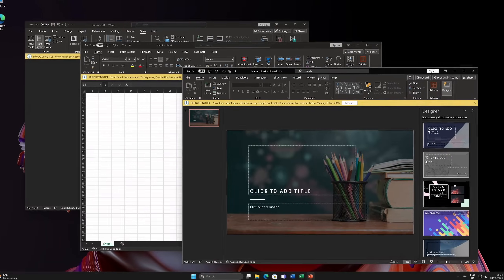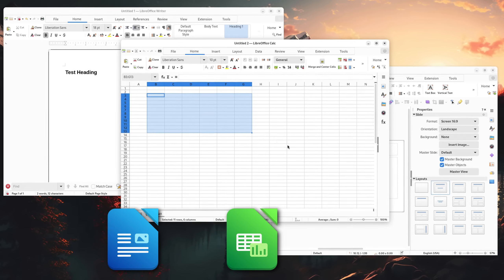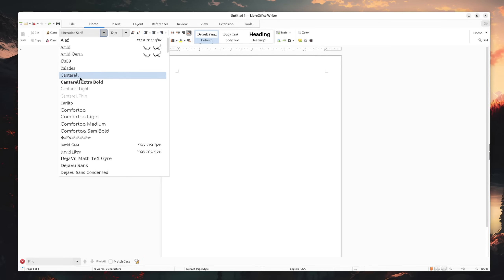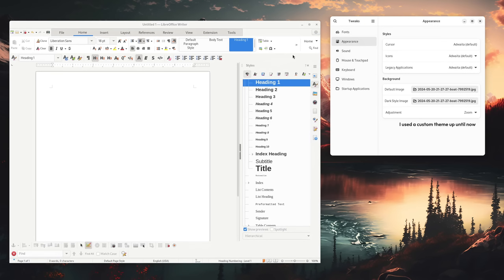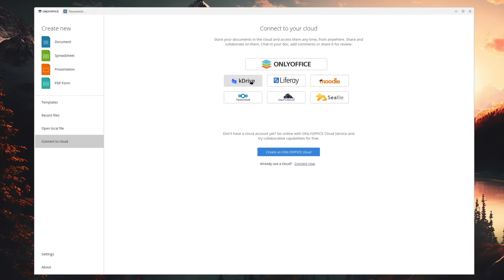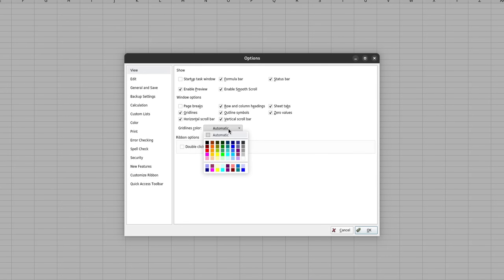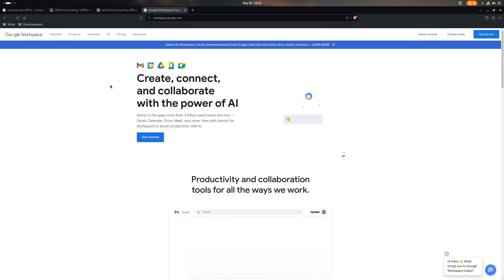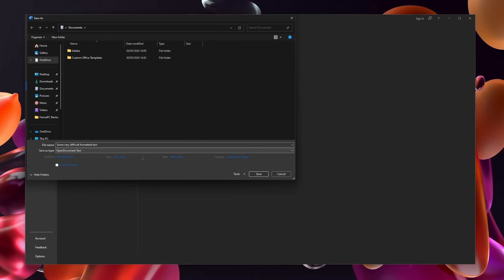Microsoft Office Alternatives On Linux ...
► Chapters:

00:00 - Microsoft Office on Linux
00:30 - The Open Source Standard: LibreOffice
03:23 - OnlyOffice, the better alternative?
05:01 - WPS Office, the best clone?
05:50 - Microsoft 365
06:30 - Google Workspace
06:44 - Are these solutions proper substitutes?
07:40 - Conclusion